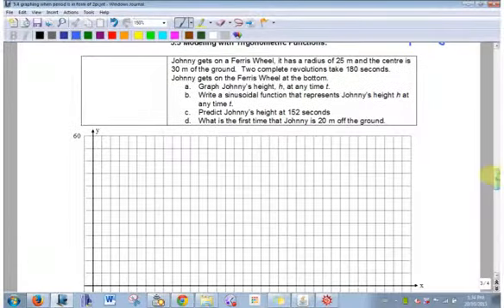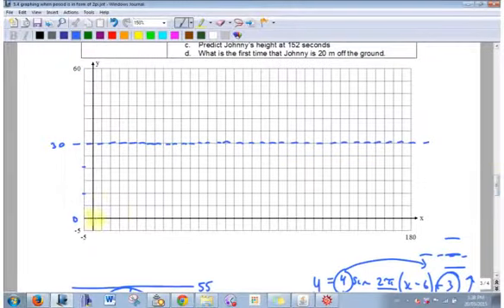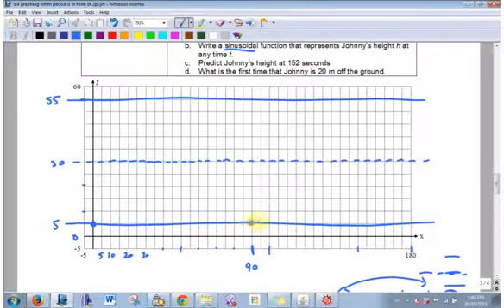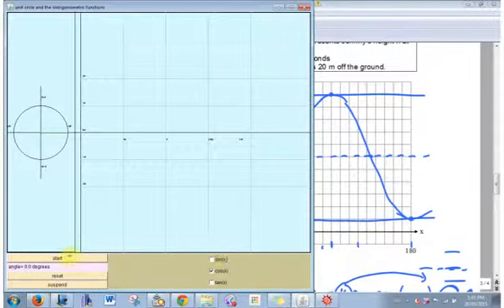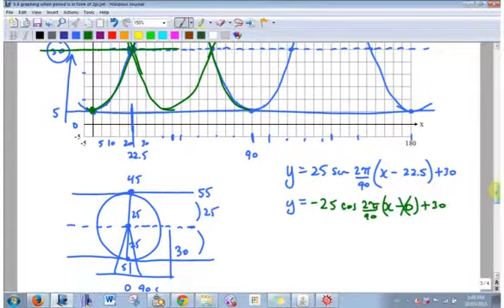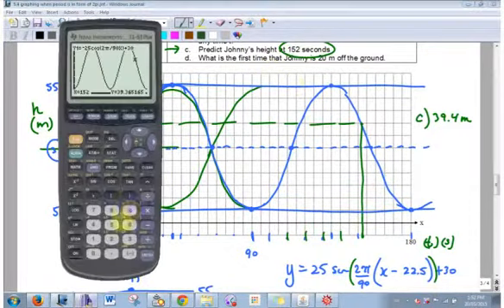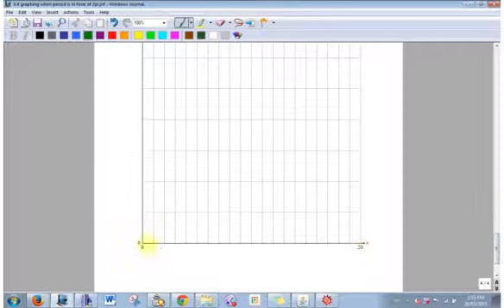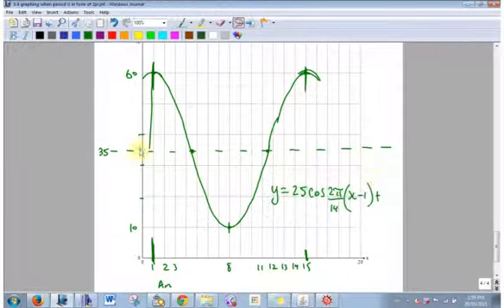5 5 modeling trig functions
real life examples of periodic functions